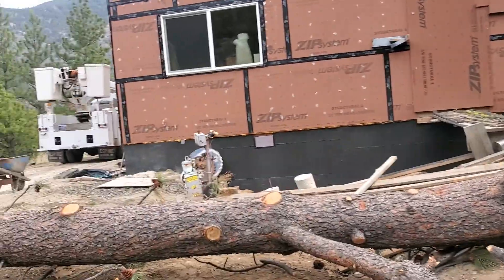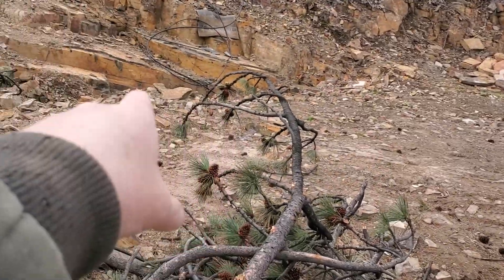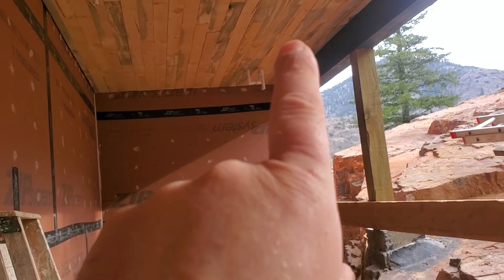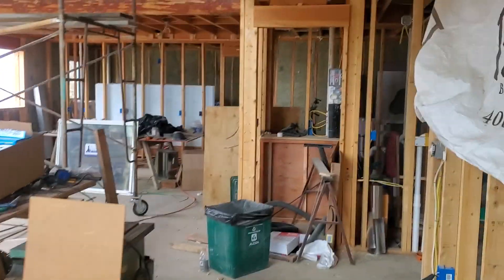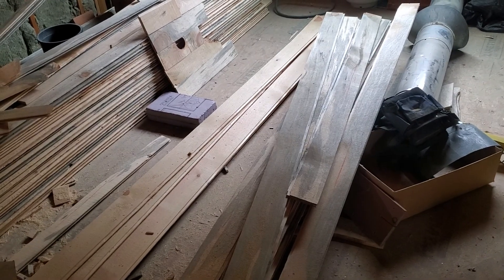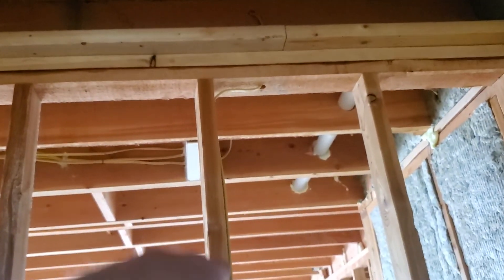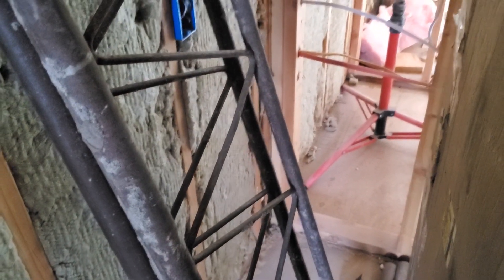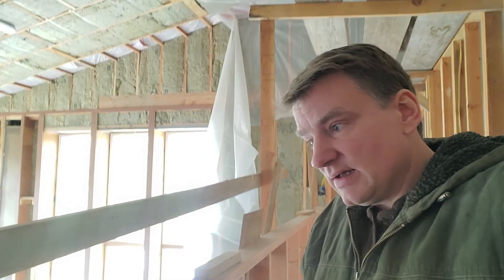River House Update